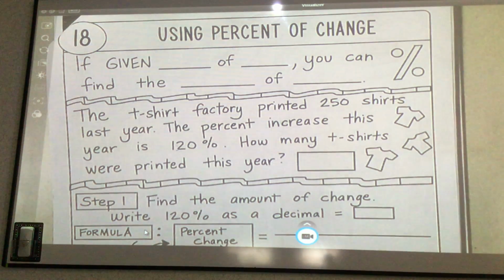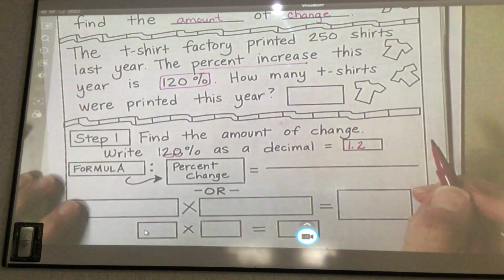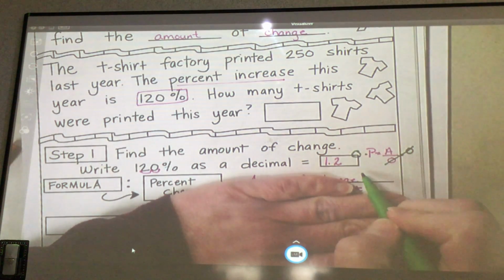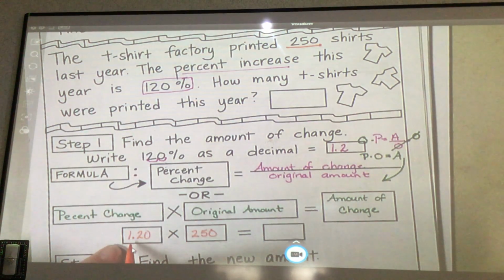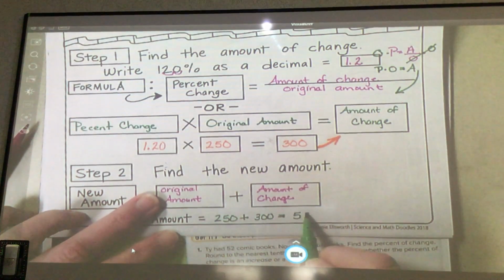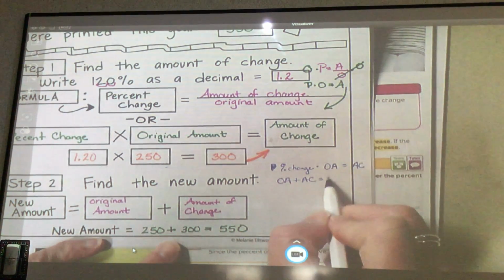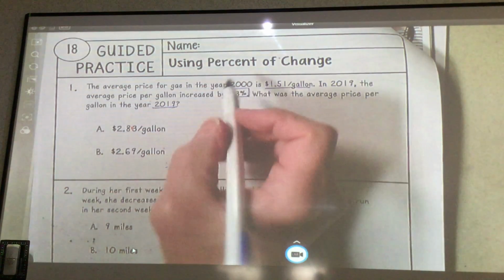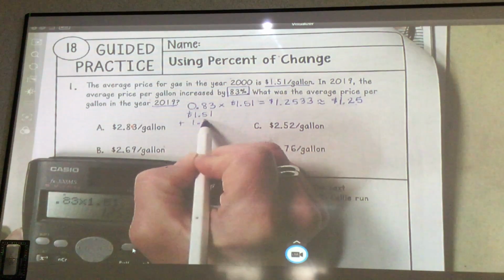Using Percent of Change Notes #18